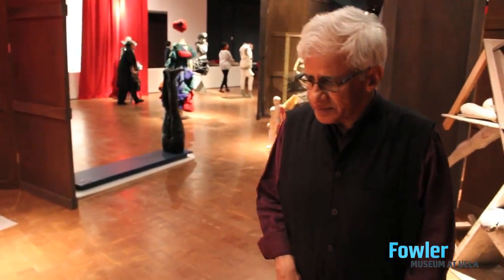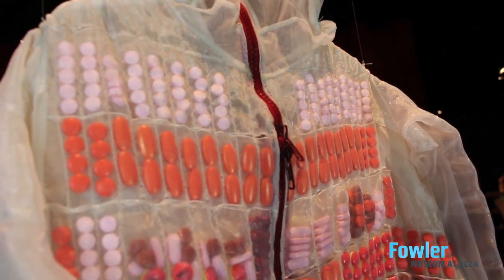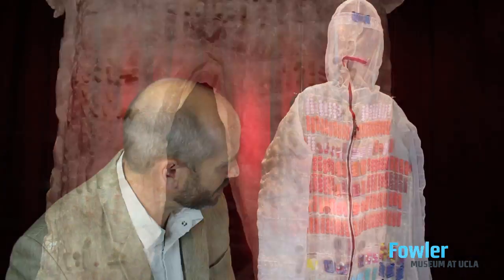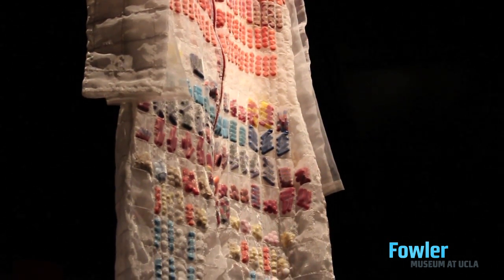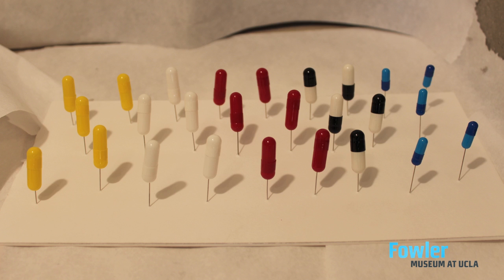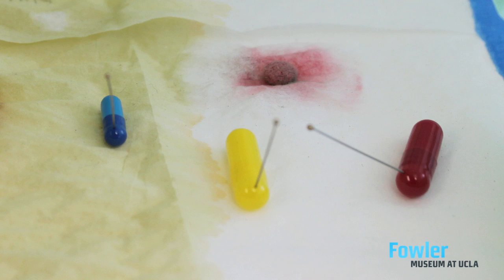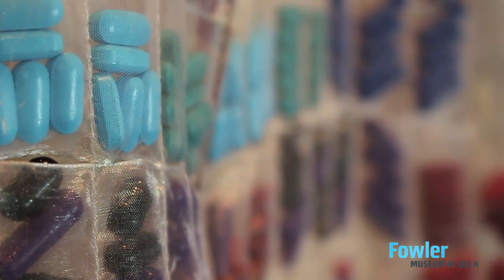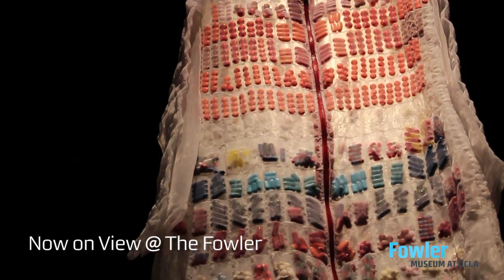Conserving "Pill-fill" (2011) by Vivan Sundaram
Fowler Head of Conservation Christian De Brer discusses the work he did to conserve "Pill-fill" (2011) by Vivan Sundaram, on view in "Making Strange: Gagawaka + Postmortem by Vivan Sundaram."